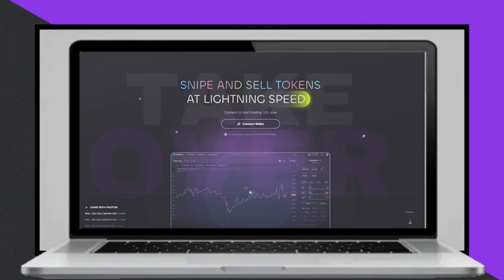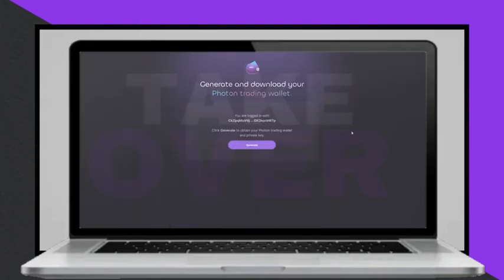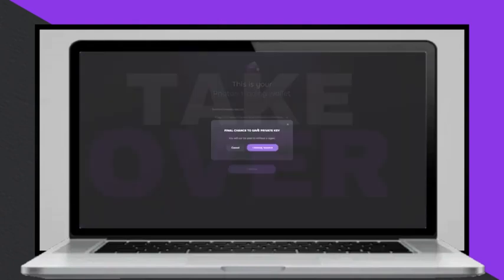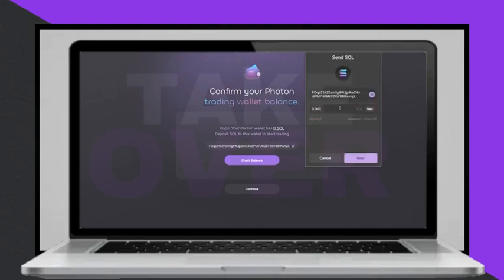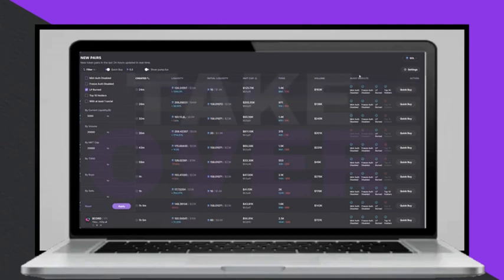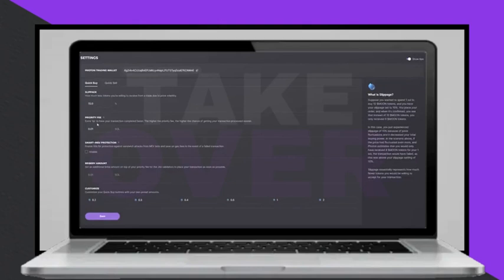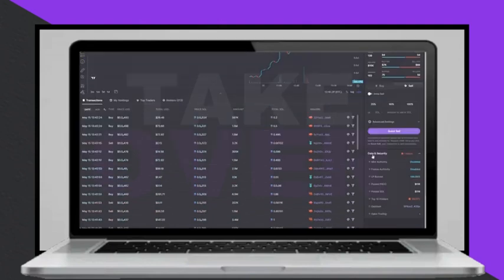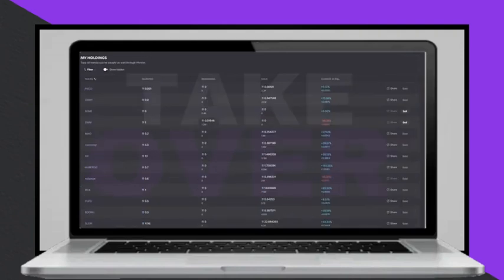How To Use Photon Sol 2025